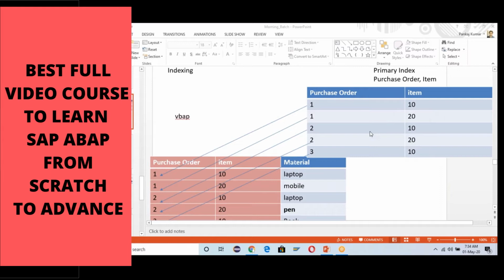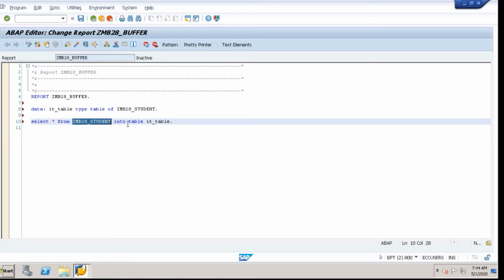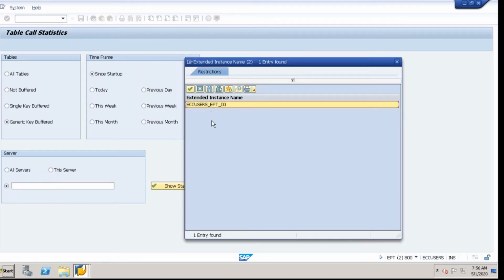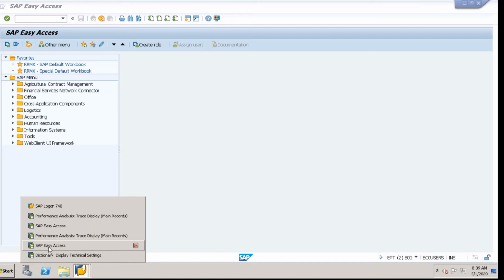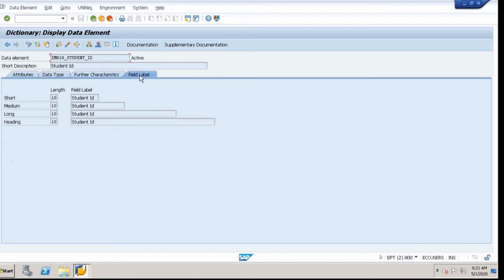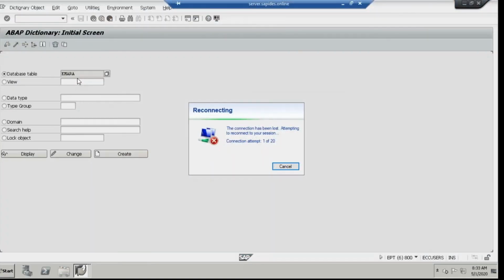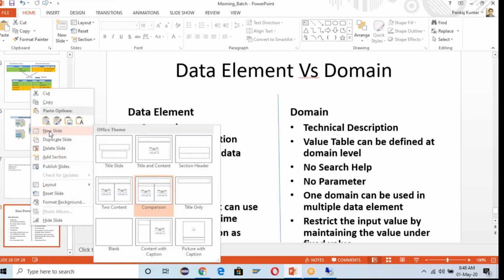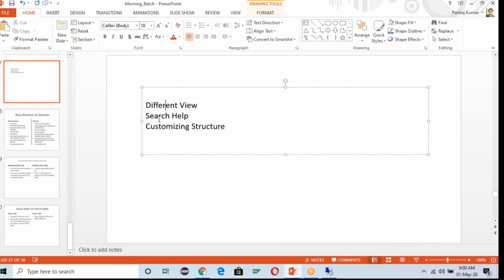SAP ABAP Tutorial | Class 4 | Data Dictionary - Part 3 Buffering | ST10 | Enable Buffer and Monitor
1. how to enable buffer,
2. How to check buffer
3. How to use  T-Code ST10
4. Difference between Data element and Domain
5. Difference between Value table and Check table
6. Difference between.Include and Append Structure